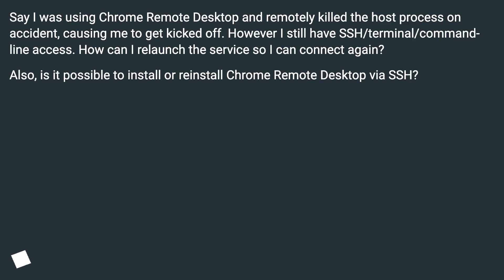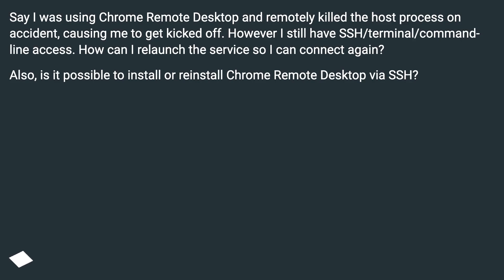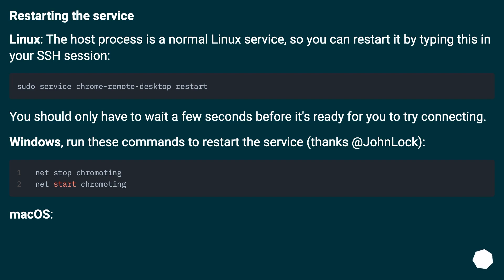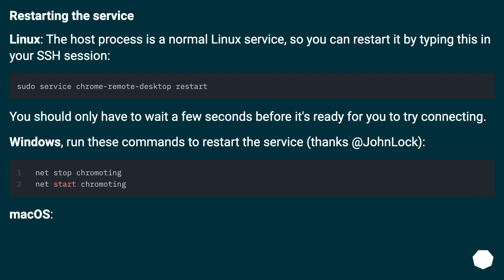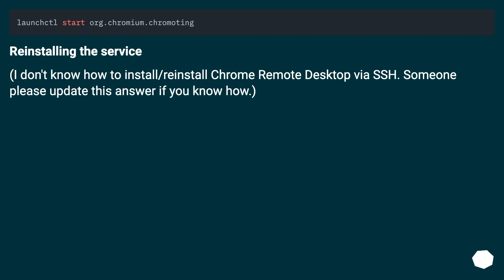How to restart Chrome Remote Desktop from command line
Chapters
00:00 Question
00:37 Accepted answer (Score 24)
01:34 Answer 2 (Score 3)
01:46 Thank you